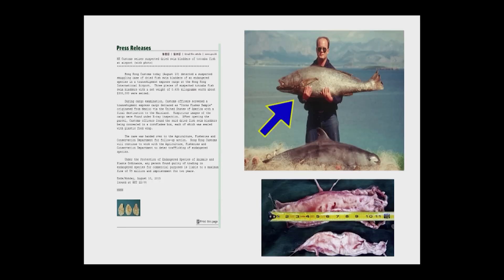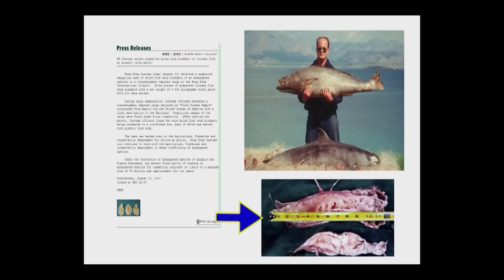The Relationship Between Fish and Vaquita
Barbara Taylor explains that the reason for Vaquitas’ near extinction is because they share a habitat with the highly sought-after Totoaba, a fish in high demand for their swim bladders. The vaquita get caught in the nets cast to catch these fish and drown in large numbers. Series: "UCTV Prime" [Health and Medicine] [Show ID: 31329]